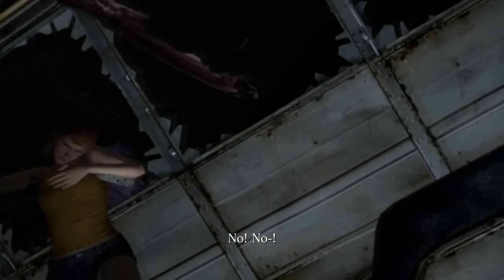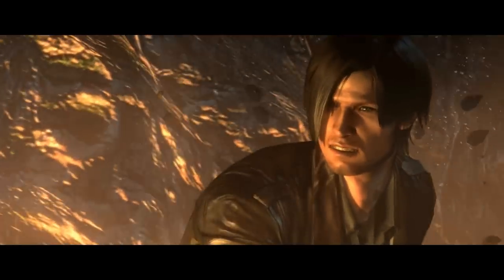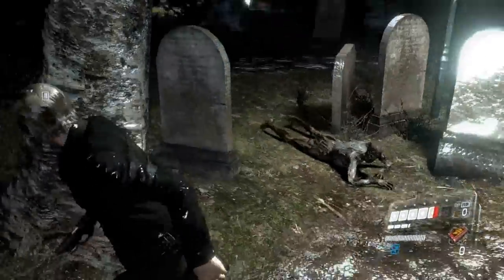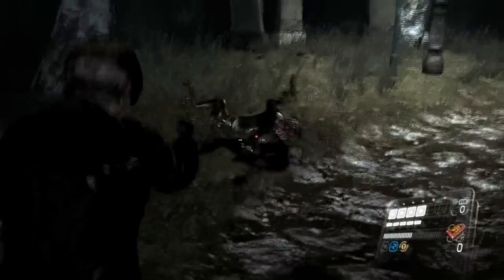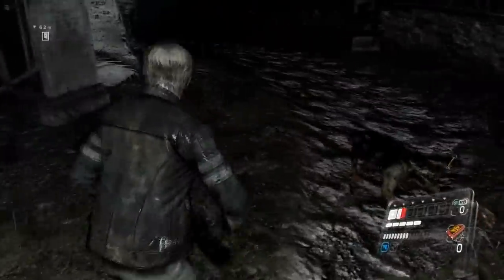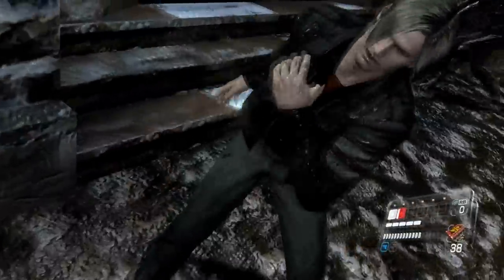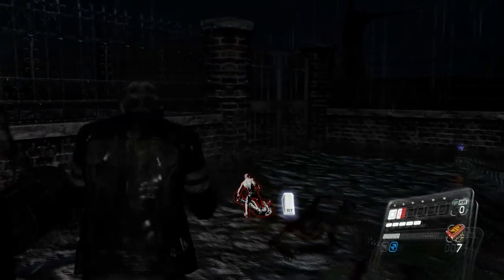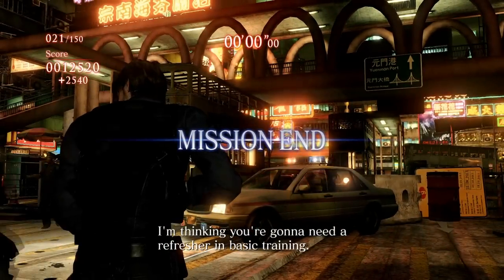Resident Evil: Where Do All The Viruses Come From?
Resident Evil is not well known for holding your hand in letting you know where all the viruses come from, and what are their properties. So i wanted to give you guys a small video on where everything started and how the viruses evolved into what they are now.

At some point I will make a better video with all the actual effects of each of the viruses, but for now. this should help you understand the series better.